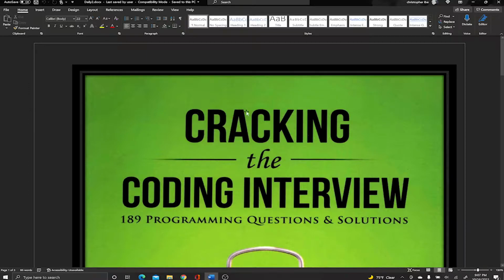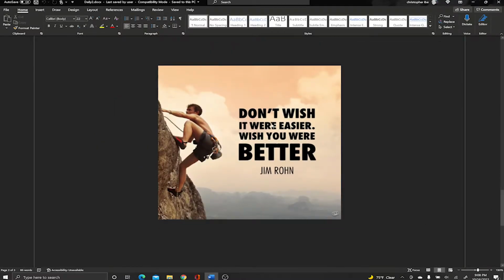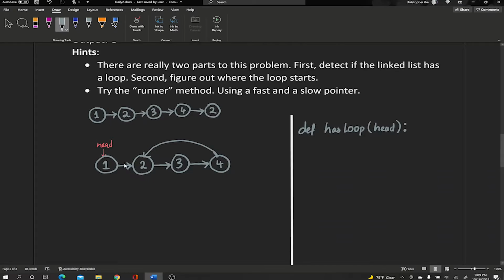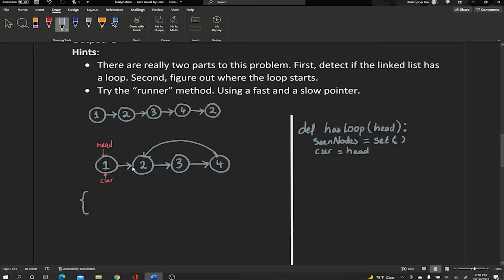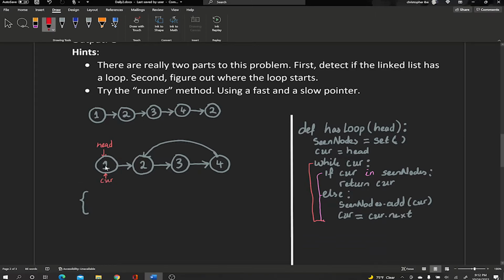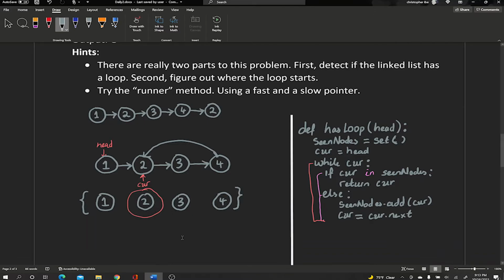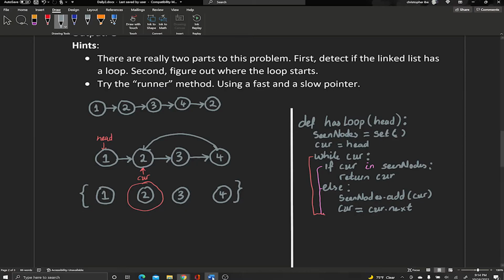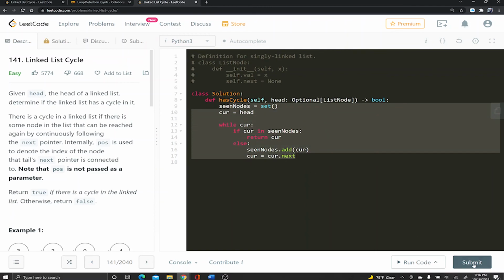Loop Detection: Palantir Problem | LeetCode 141 {Using Sets}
In this episode, we solve Cracking the Coding Interview Problem Loop Detection where we are given a linked list that might contain a loop and asked to locate the loop. We solve this in O(n) linear runtime and memory using a set.

Problem Statement:
Loop Detection: Given a linked list which might contain a loop, implement an algorithm that returns the node at the beginning of the loop (if one exists).

EXAMPLE
Input: A - B - C - D - C [the same C as earlier]
Output: C

Hints:
There are really two parts to this problem. First, detect if the linked list has a loop. Second, figure out where the loop starts.
Try the “runner” method. Using a fast and a slow pointer.